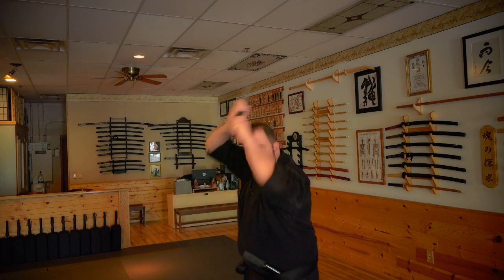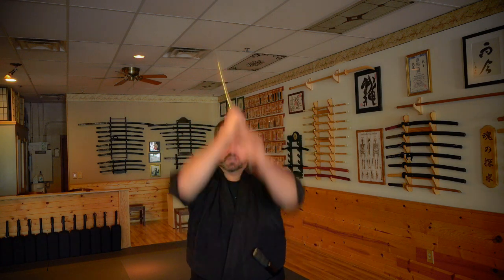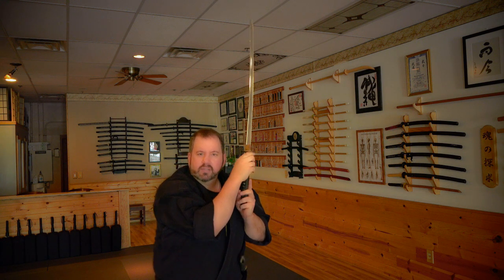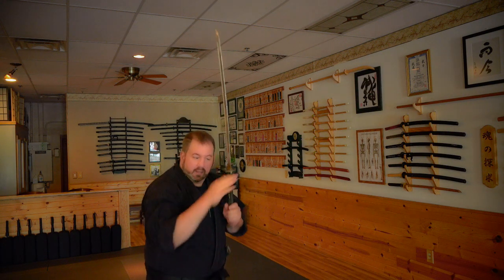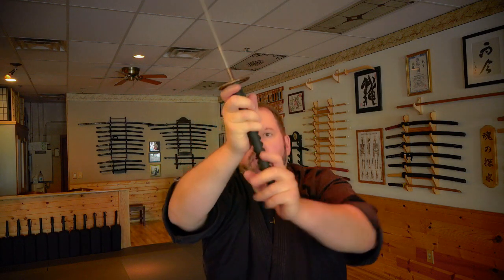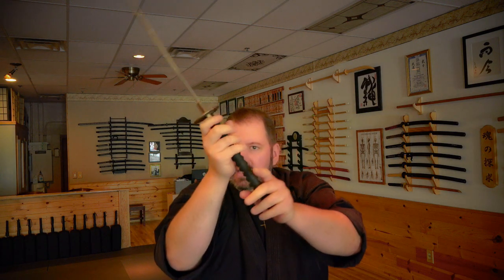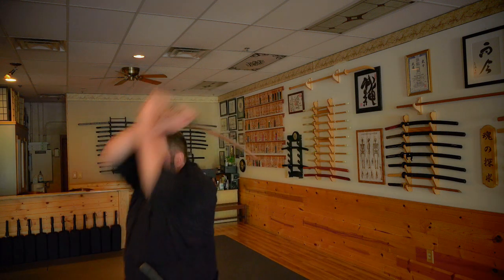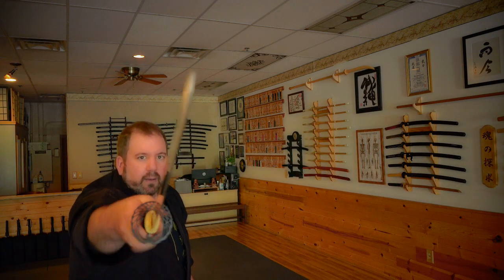Katana Sword Drill for home practice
Sword Cutting Drills and Social Healing.

Speaker:
Todd Ryotoshi Norcross
The Dojo Martial Arts: